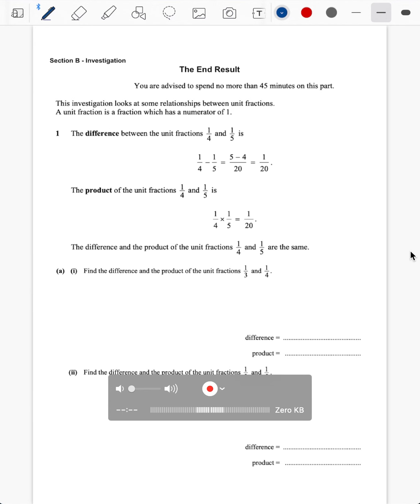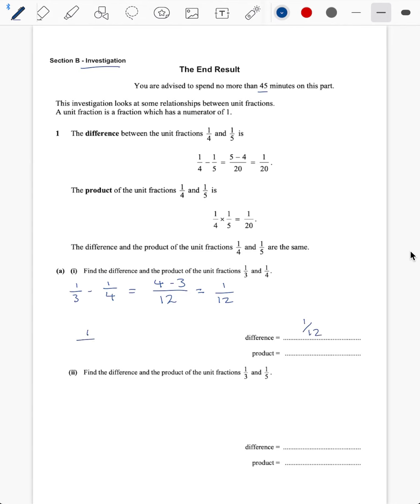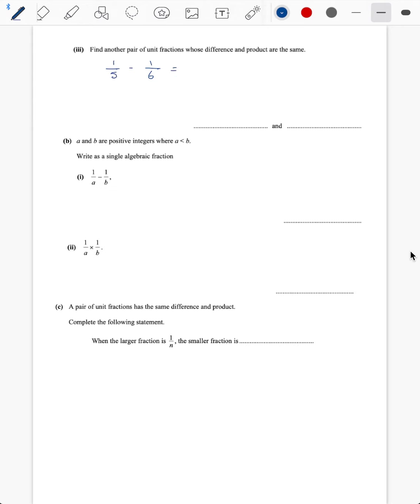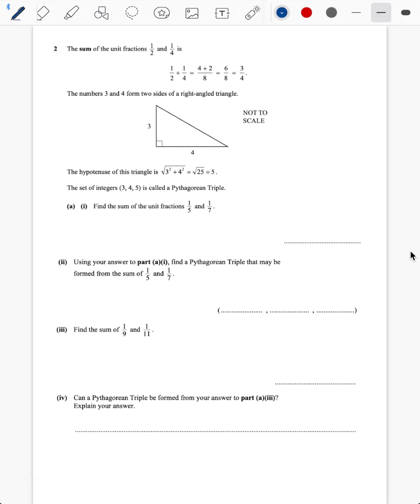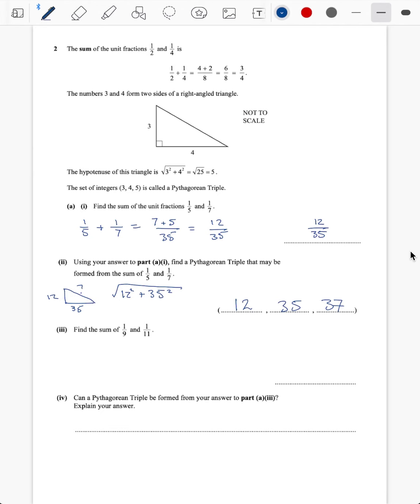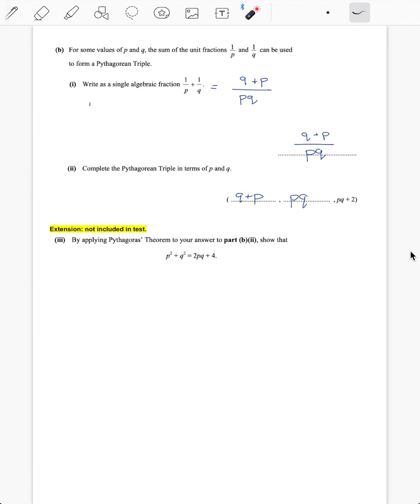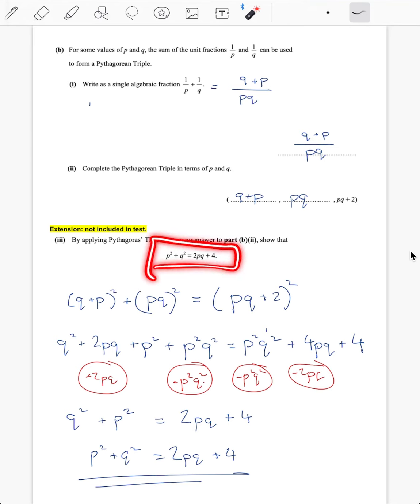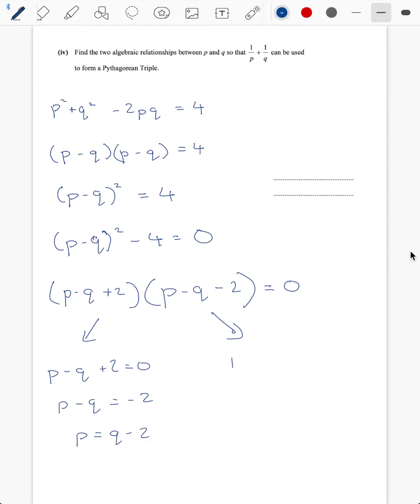CIM Paper 6 investigation Oct : Nov 2014 0607 63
Worked solution of this investigation, used as part of the Number unit practice assessment.